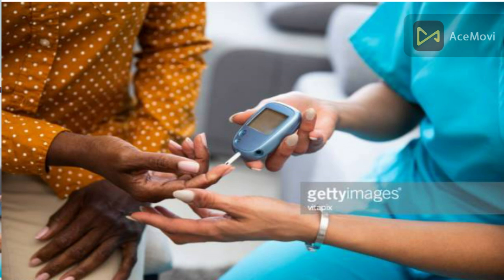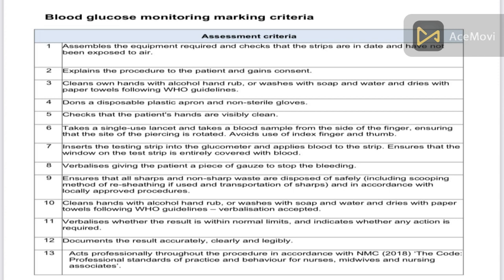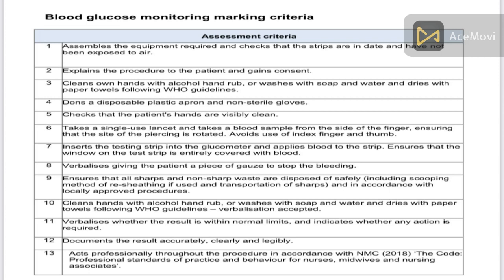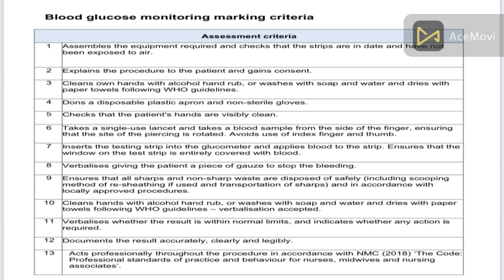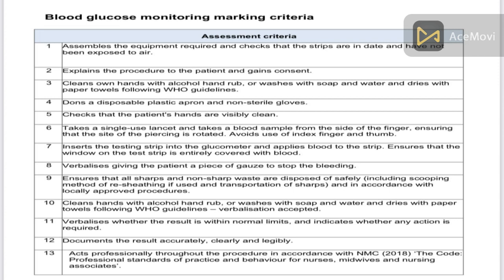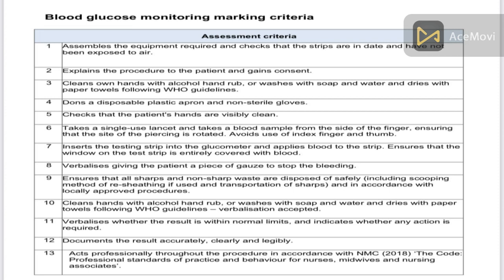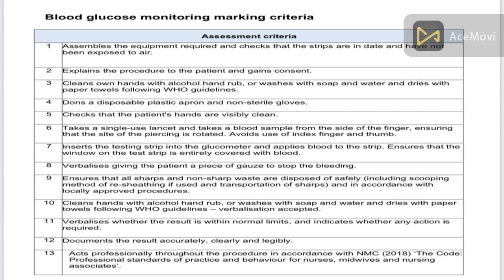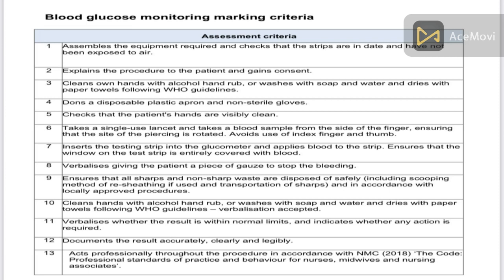OSCE 2023:- SKILL STATIONS: Blood Glucose Monitoring Tricks & Tips SUCCESS WINGS ACADEMY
In this video i am explaining the tips and tricks of Blood Glucose Monitoring